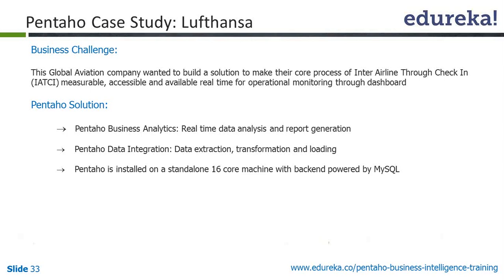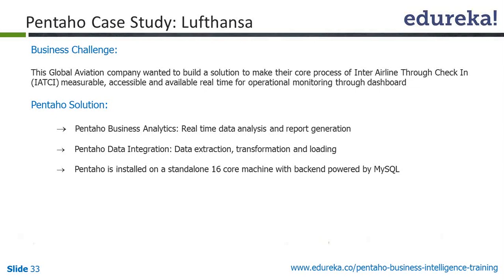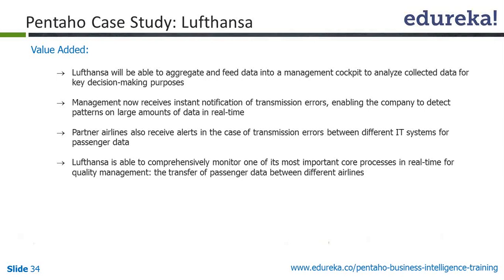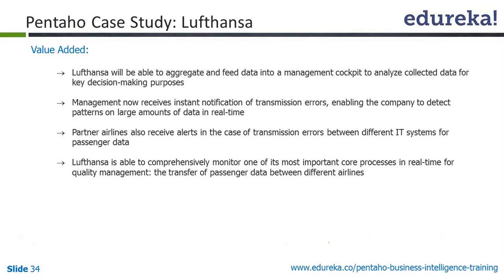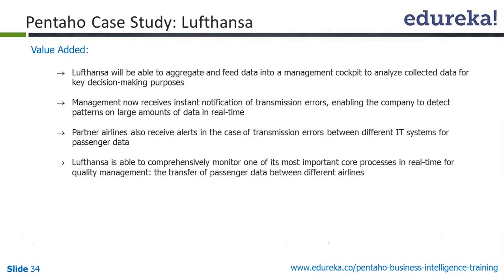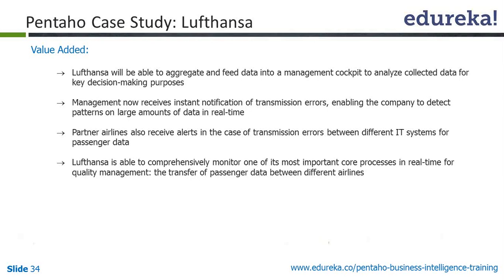Pentaho Case Study | Edureka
Pentaho is widely accepted and with the introduction of these case studies in the video, there will be a thorough idea of how big organisations utilize it and how Pentaho is proved beneficial.

More Pentaho case studies have been covered in our course ‘Pentaho BI’.